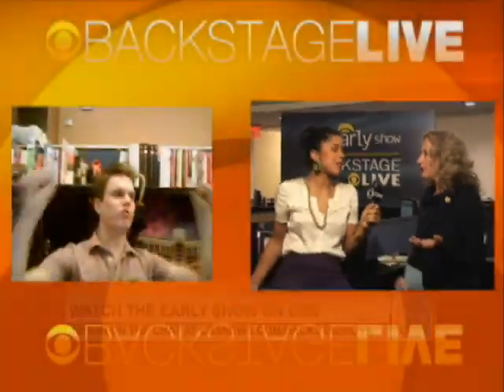Adriana Takes the Home Remedy Quiz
Which home remedies are more myth than medicine, and which can actually help relieve symptoms? Dietician Samantha Heller quizzed Adriana Diaz on the ones that can be effective, and which are nothing to write home about.